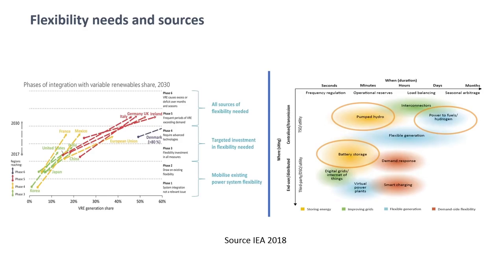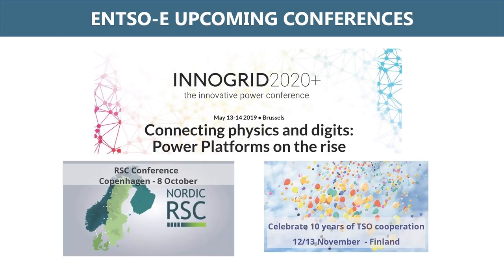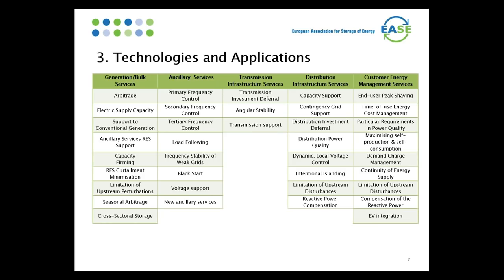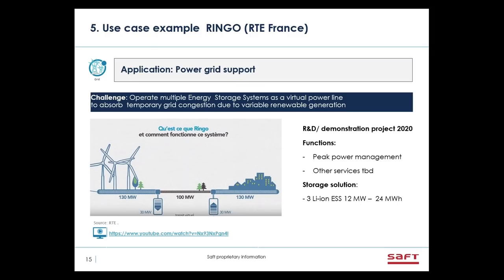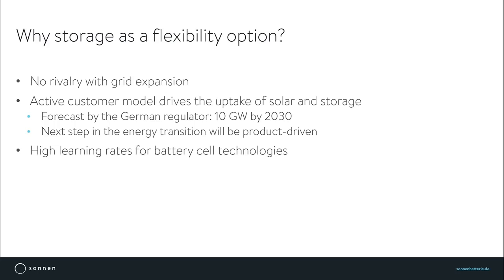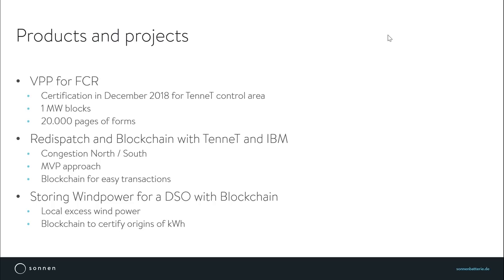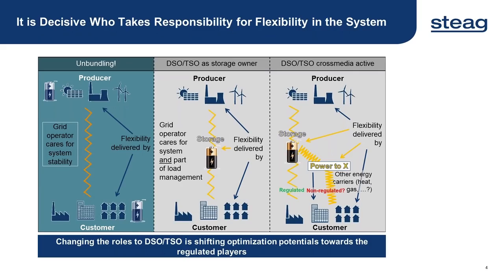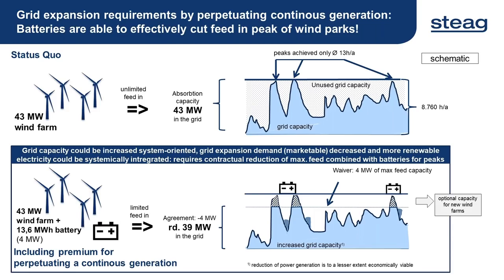Webinar on storage as a Flexibility Tool